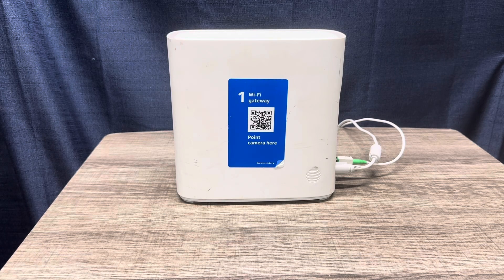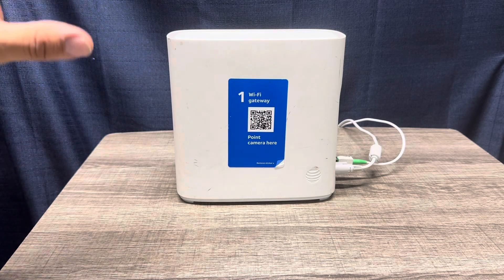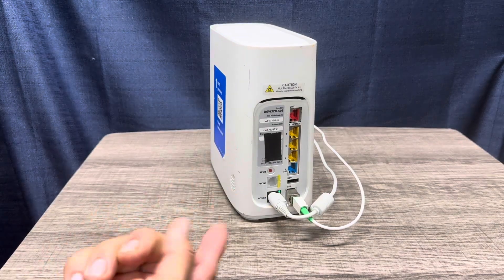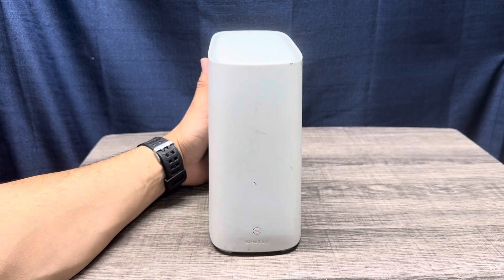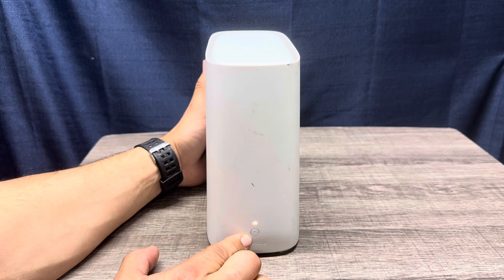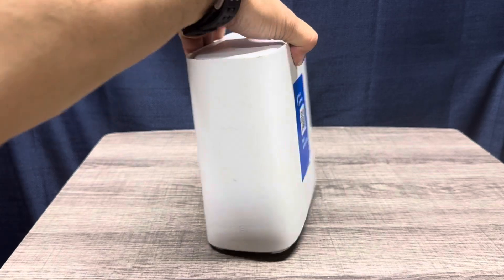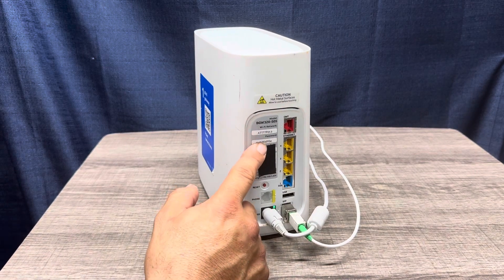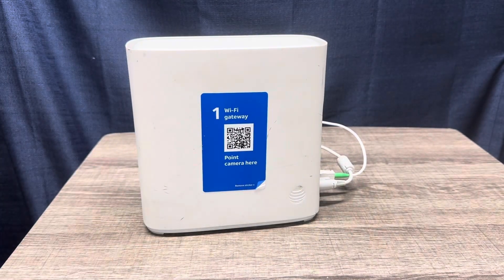How to reset your WiFi name and password on bgw320 for att fiber internet FAST